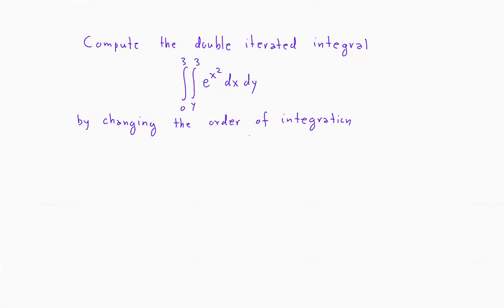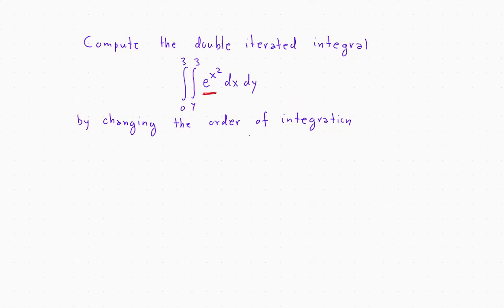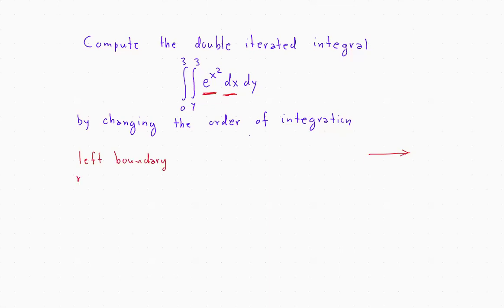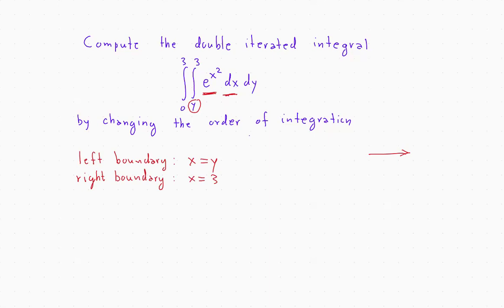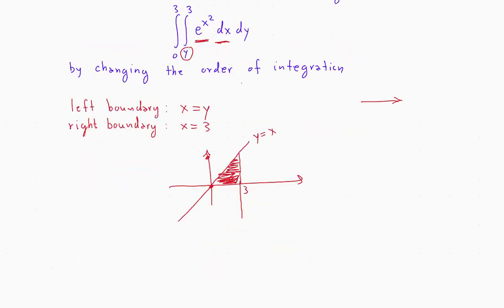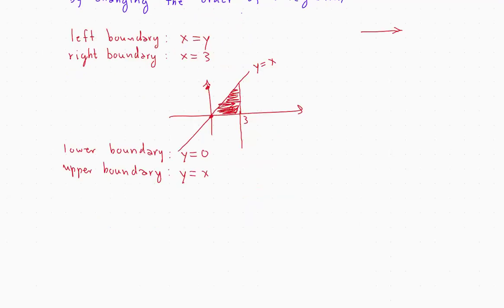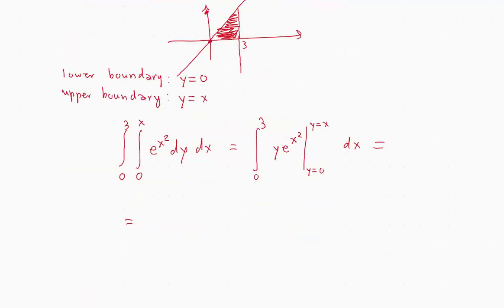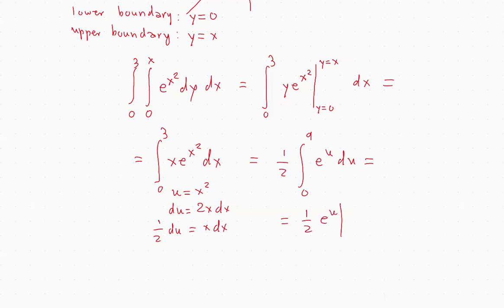Spring 2025 Daily Problem 09 (Changing the order of integration)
In this problem, we change the order of integration in a double iterated integral.